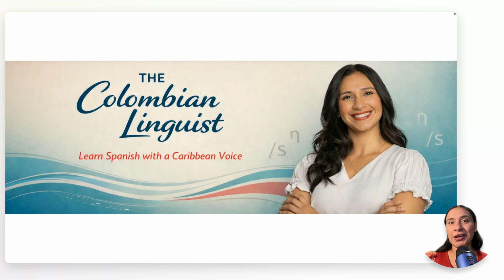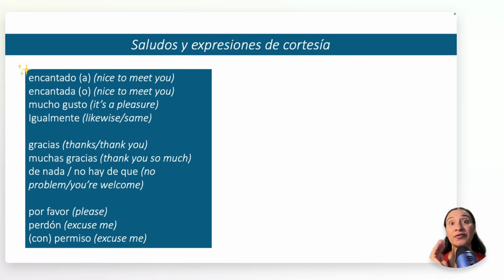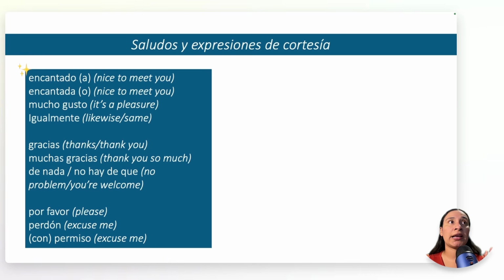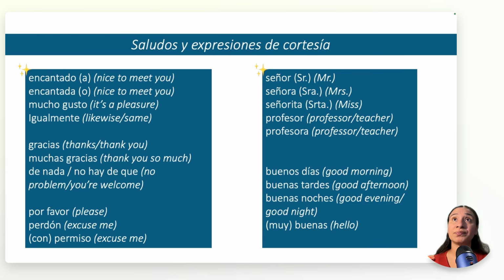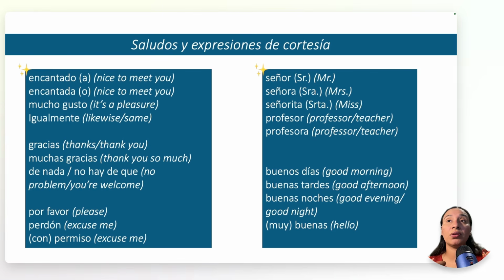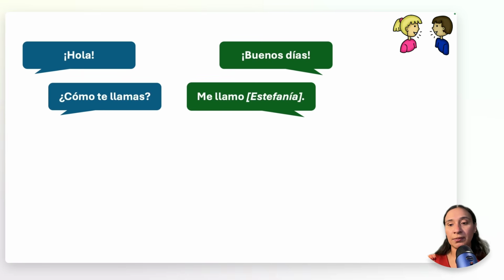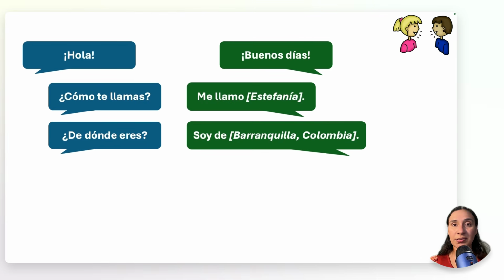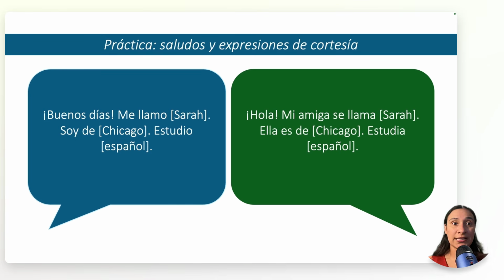Module 1: Day 3 - Greetings & Introductions in Spanish | Beginner Spanish (A1-A2)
In this video lesson, we explore basic greetings and introductions in Spanish, perfect for beginners (A1–A2). You’ll learn how to greet someone, introduce yourself, ask for someone’s name, and use polite expressions that speakers use every day across the Hispanic world.

This video is part of Module 1: Beginner (A1–A2) of The Colombian Linguist – Learn Spanish with a Caribbean Voice.

✨What you’ll learn in this video lesson:
-Common greetings: ¡Hola!, Buenas, Buenos días, Buenas tardes, Buenas noches, etc.
-How to introduce yourself: Me llamo… / ¿Cómo te llamas?
-How to ask where someone is from: ¿De dónde eres? / Soy de…
-How to talk about what you study: ¿Qué estudias? / Estudio…
-Polite expressions: mucho gusto, encantado/a, igualmente, gracias, por favor, perdón, con permiso
-Courtesy titles: señor, señora, señorita, profesor, profesora
-Real beginner‑friendly examples you can start using right away

Try introducing yourself in the comments:
¡Hola! Me llamo [your name]. Soy de [your city]. Estudio [your subject]. ¡Mucho gusto!

I’ll reply to help you practice💛